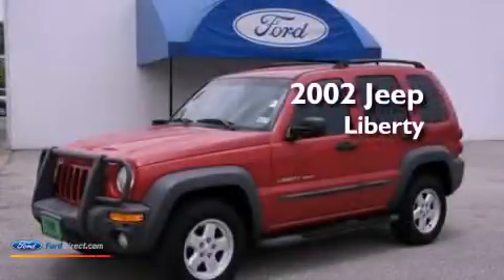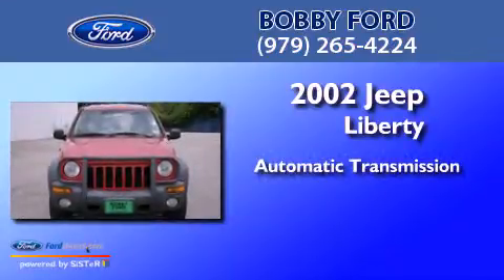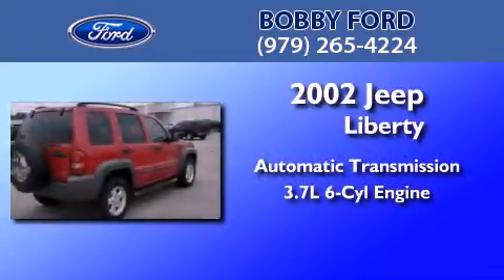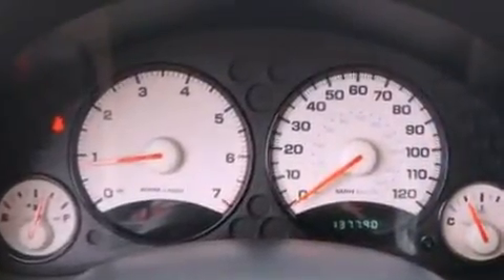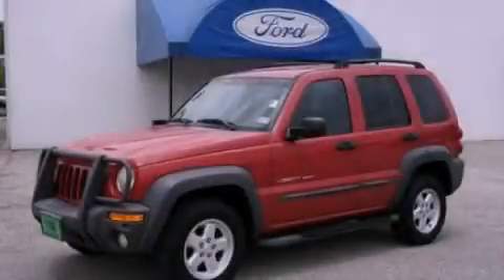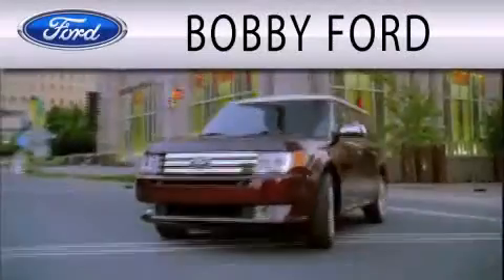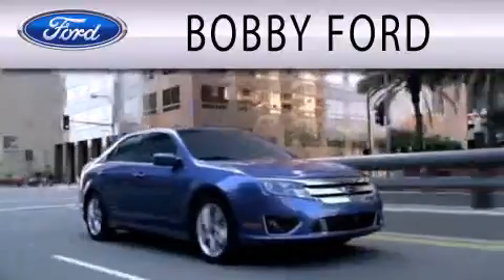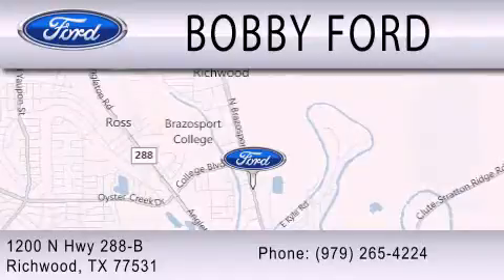2002 Jeep Liberty Richwood TX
Year : 2002
 Make : Jeep
 Model : Liberty
 Engine : 3.7L V6 12V MPFI SOHC
 Trans . : AUTOMATIC
 Exterior : FLAME RED CLEARCOAT
 Miles : 137,790
 Interior : DARK SLATE GRAY
 Stock : CBA81022B1